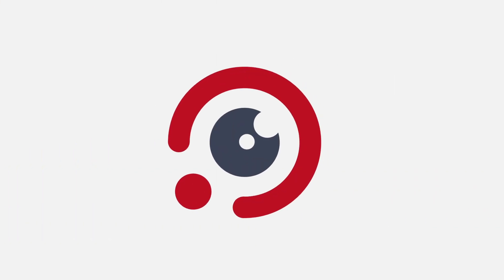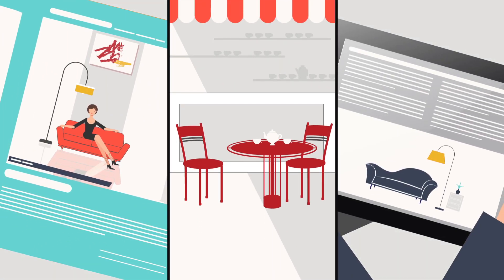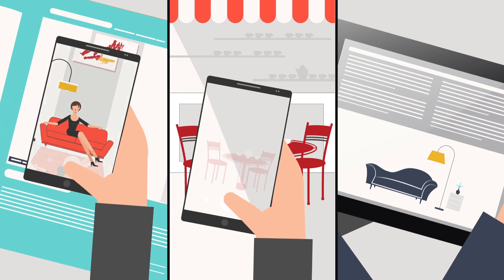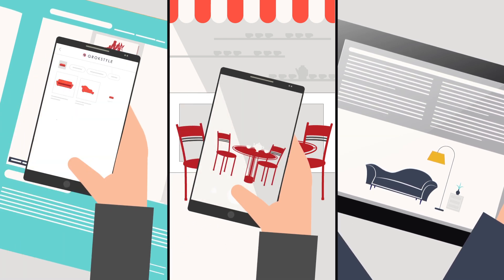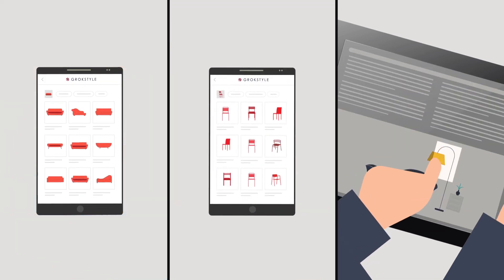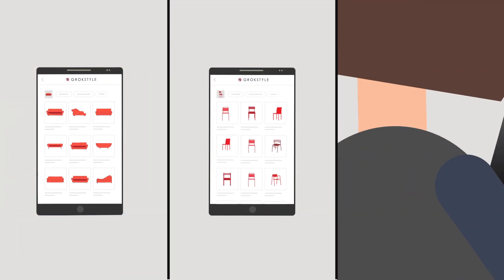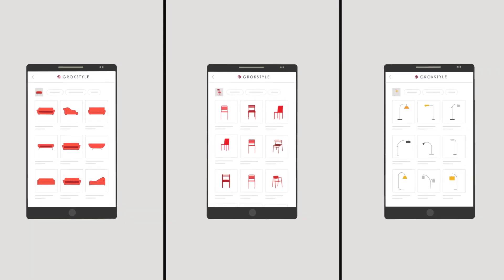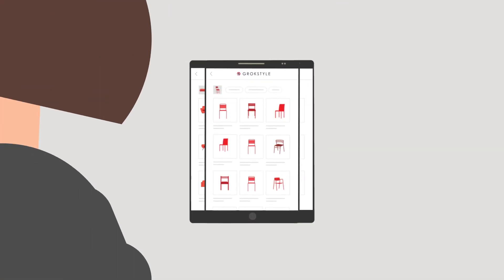GrokStyle - Visual AI for Retail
Partner with us to reimagine the consumer experience — visual search, inspiration, and on-point recommendations.